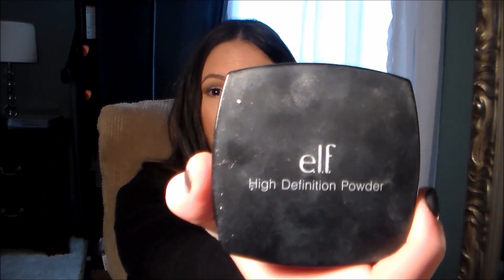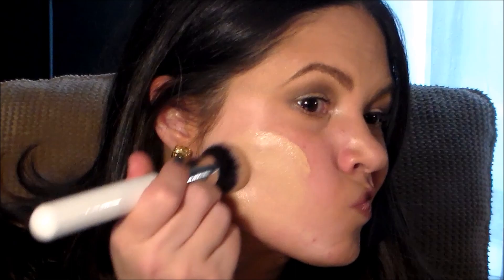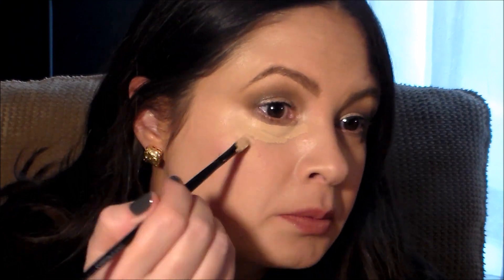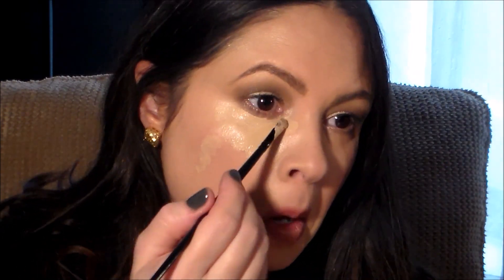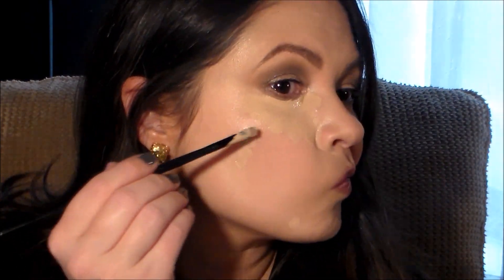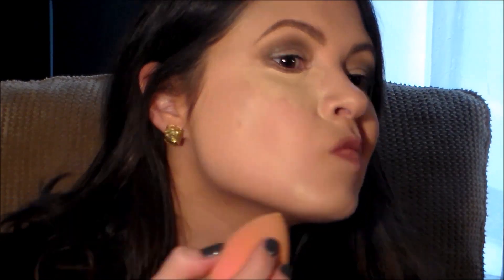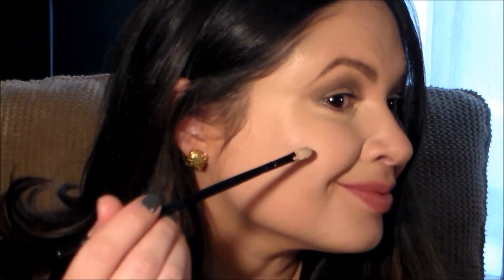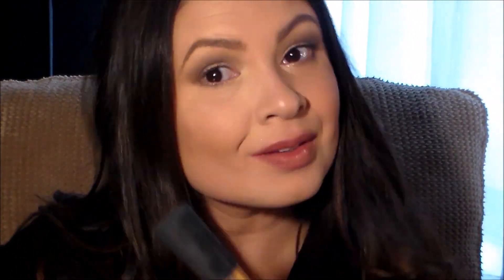Tuesday's Tip of the Day - DIY Concealer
Hi Everyone! In this video I am going to show you how to make a concealer in a blemish pinch. This is a trick for when you don't have a concealer to match a foundation.

XOXO

Don't forget to head over to my first video to enter my Milani Giveaway!!

Have you heard of Ebates? It's awesome. I use Ebates to get Cash Back on almost everything I buy. They work with a bunch of beg name brands like Kohl's, Nordstrom and Amazon so I can always get money back from my favorite stores. It's free and super easy to use. Check it out and get a $10 Welcome Bonus.